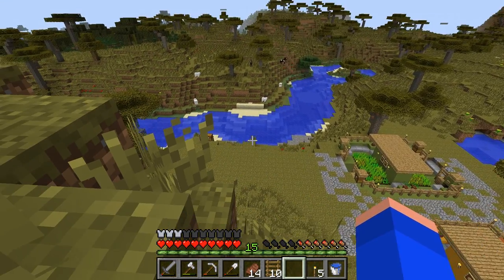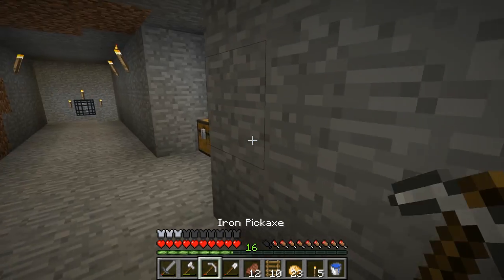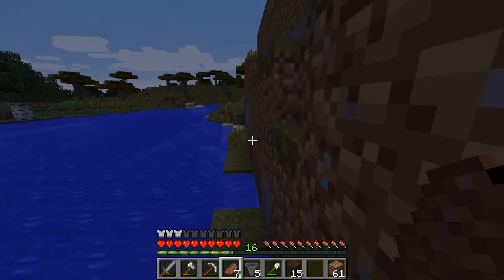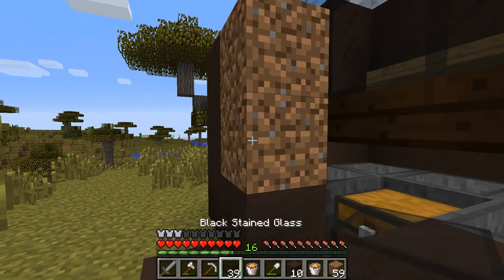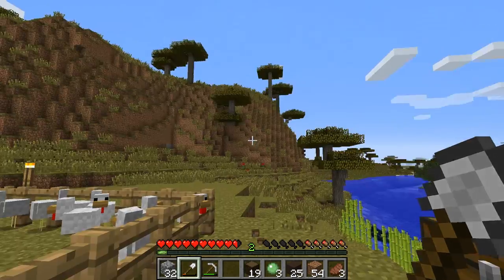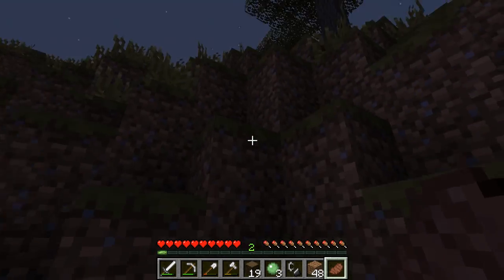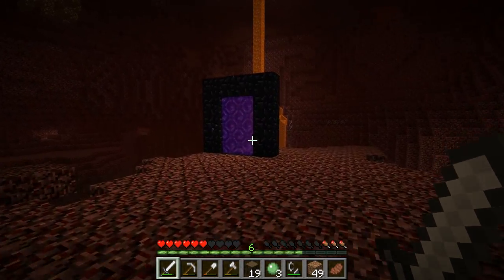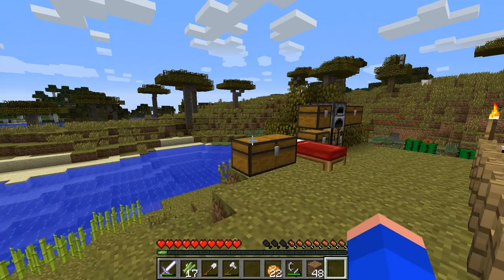Minecraft Let's Play: Episode 3 - The Cow Tipper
In this video we start to build the cow farm and cooking and take a look at the nether for the first time.